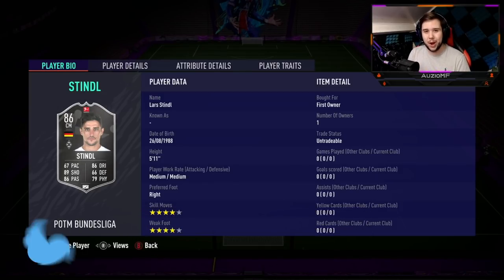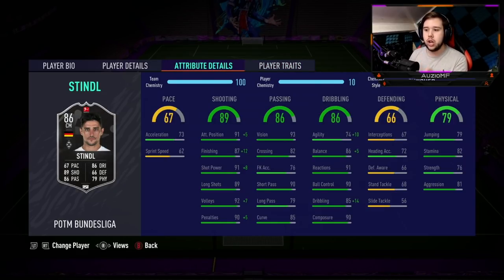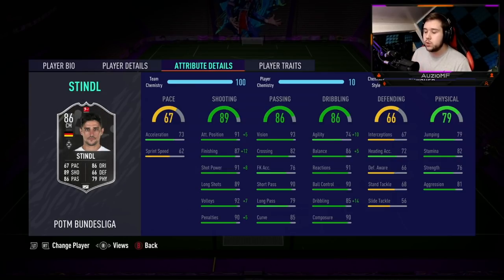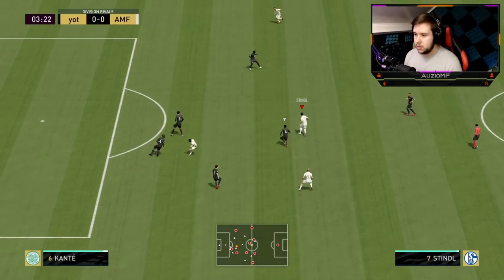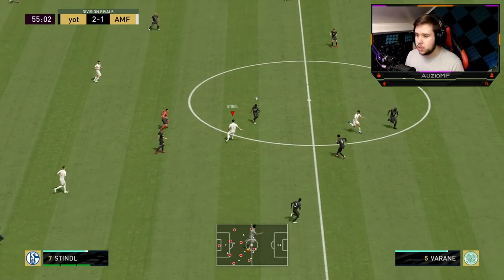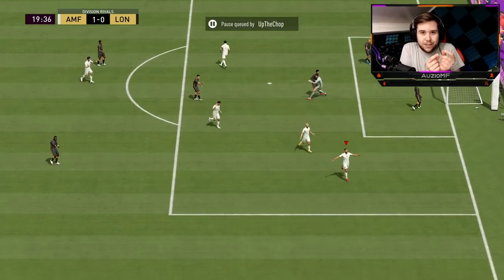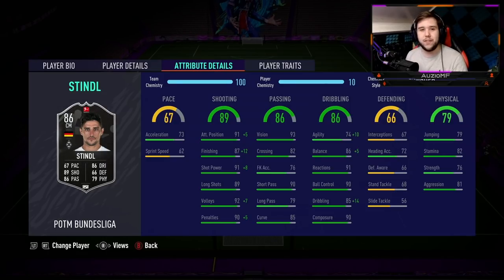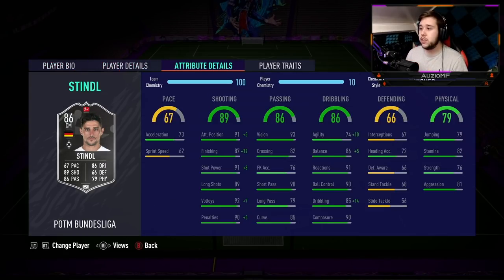THE 40K BEAST! 😎 86 POTM STINDL PLAYER REVIEW! - FIFA 21 Ultimate Team